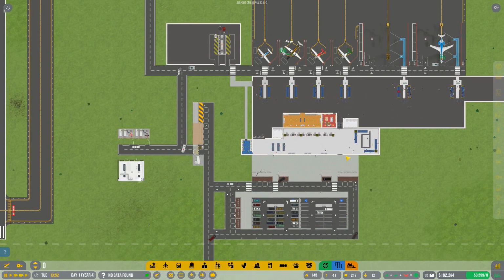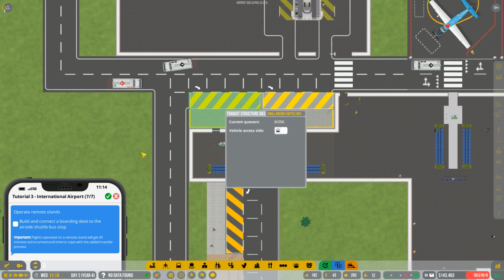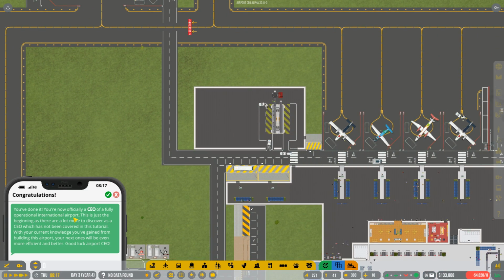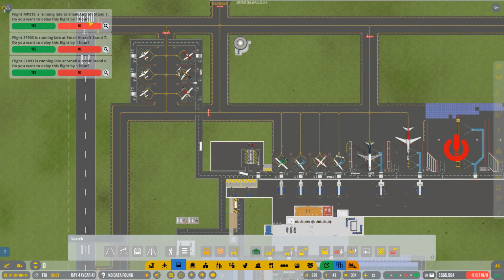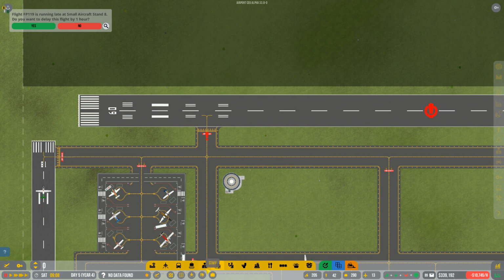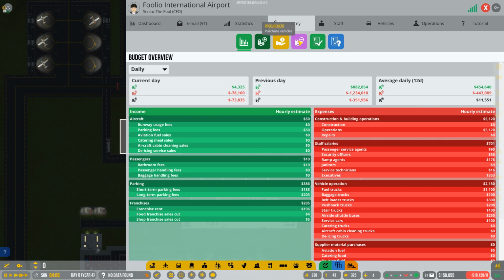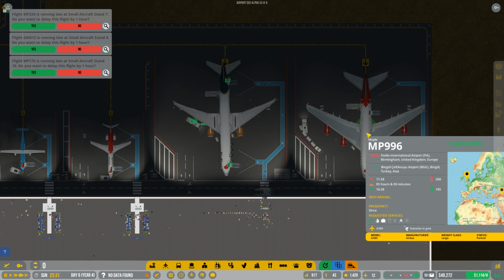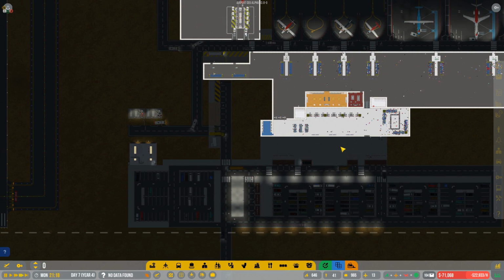LARGE AIR PLANE DEBT - Airport CEO #8